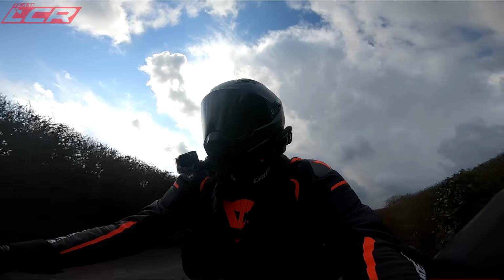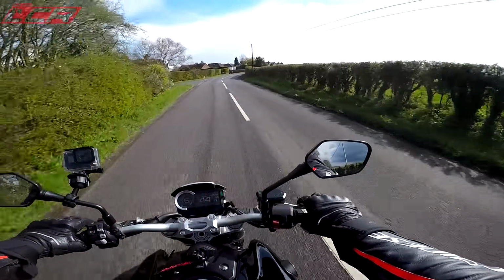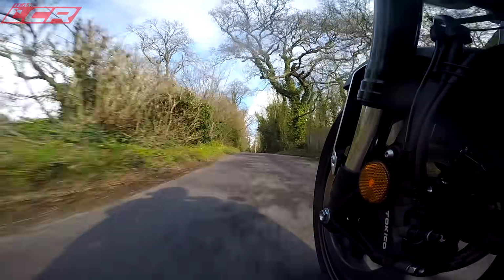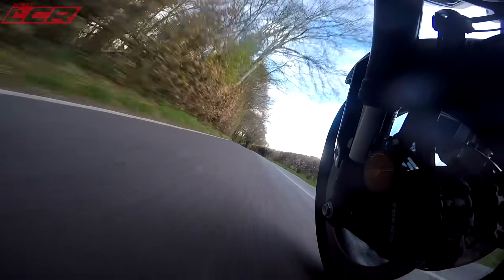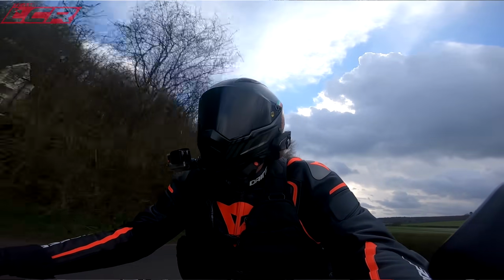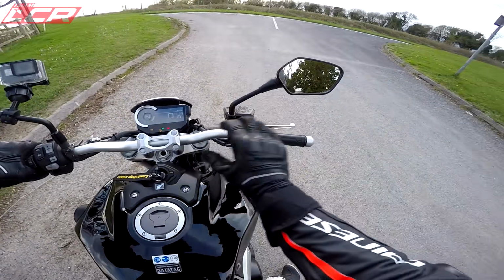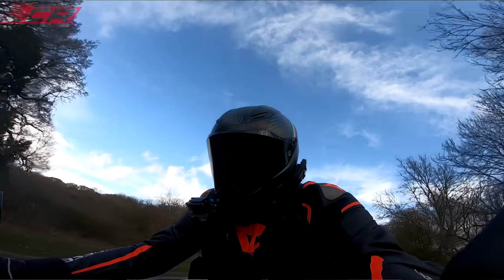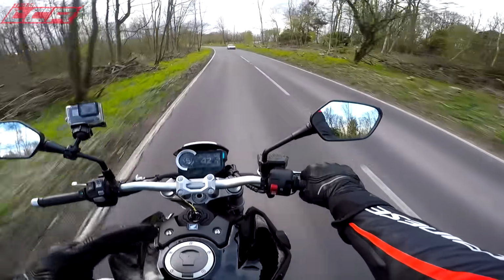2019 Honda CB1000R | First Ride Review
The Honda CB1000R is a handsome motorcycle but is it a super naked? I have one on loan from Wheels Motorcycles to get to know over the next 10 days. Here are my first ride impressions.

LCR Stickers are back!

AGV AX-8 Naked Carbon -

LC